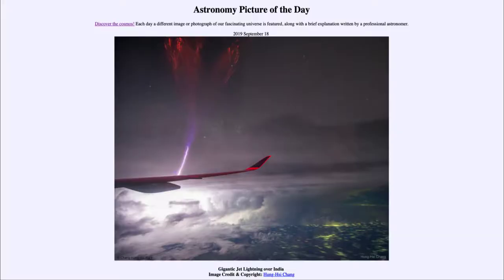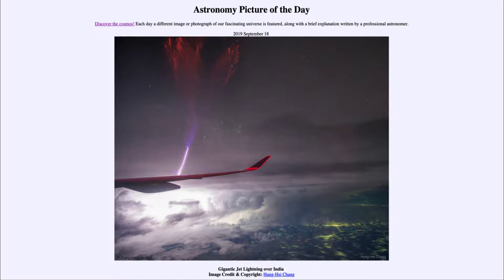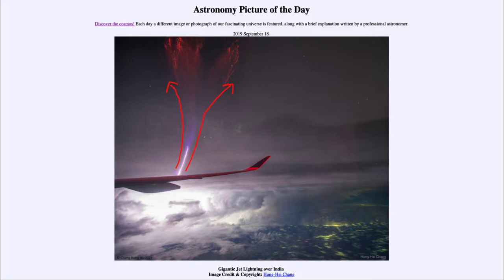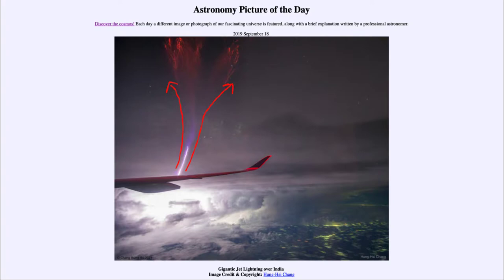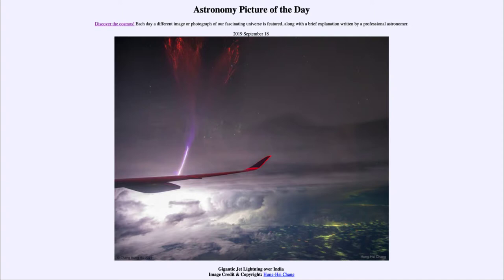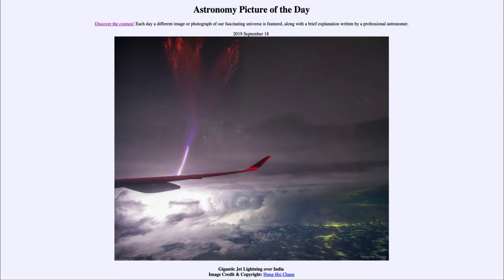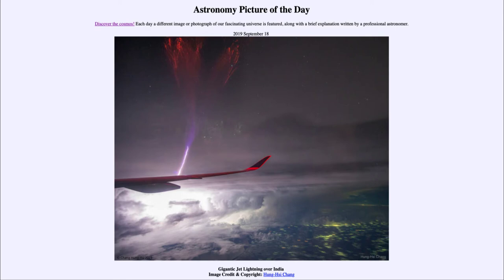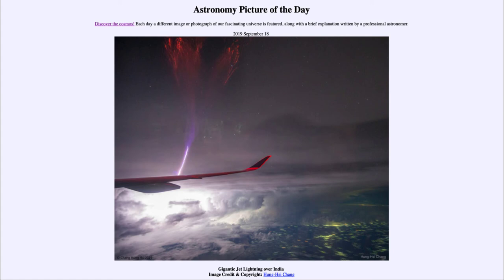2019 September 18 - Gigantic Jet Lightning over India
In today's image, we see a bolt of lightning reaching up into the stratosphere.